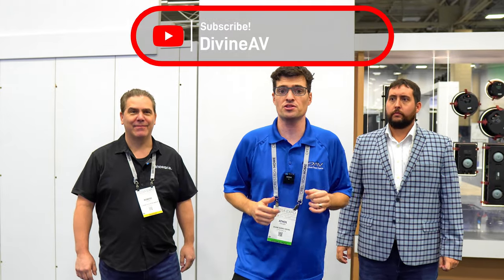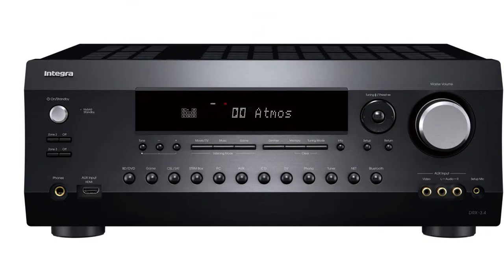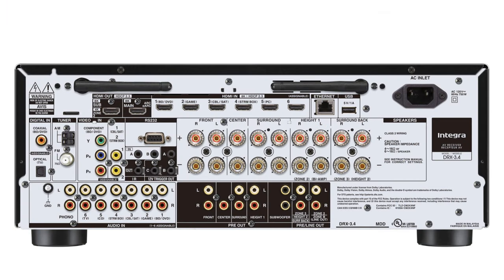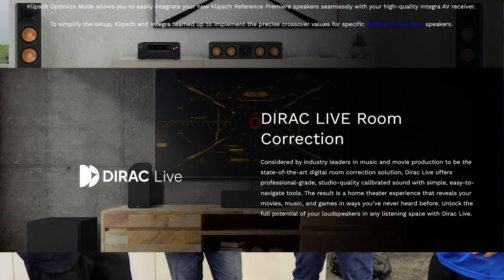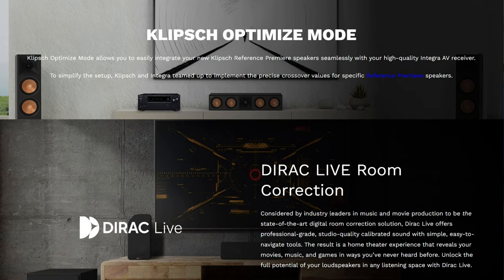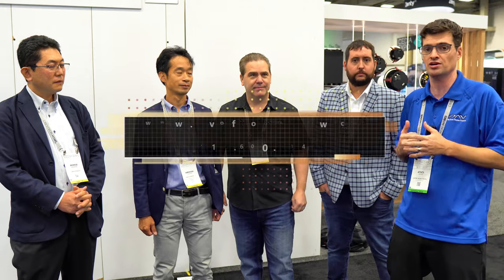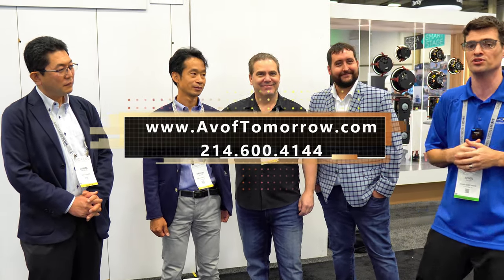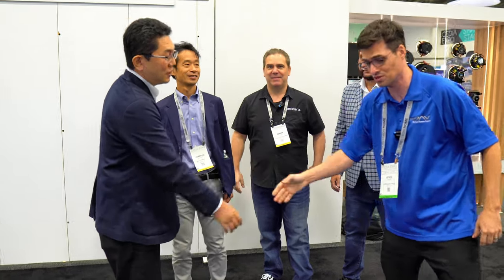CEDIA 2022 | Klipsch Onkyo Integra Pioneer Elite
Klipsch 2022 and Onkyo, Integra, Pioneer Elite at the CEDIA Expo 2022.

Klipsch Reference Premiere II home theater system living room
RP-8060FA II Dolby Atmos Floorstanding Speaker
RP-8000F II Floorstanding Speaker
RP-6000F II Floorstanding Speaker
RP-5000F II Floorstanding Speaker
RP-600M II Bookshelf Speakers
RP-500M II Bookshelf Speakers
RP-500C II Center Channel Speaker
RP-504C II Center Channel Speaker
RP-404C II Center Channel Speaker
RP-500SA II Dolby Atmos Speakers
RP-502S II Surround Sound Speakers
Divine AV is the Exclusive Klipsch Real Custom Cinema and Heritage dealer in the DFW area.
TX-RZ50 AV Receiver facing left sized small
TX-RZ50 9.2-Channel THX Certified AV Receiver
With up to 11.2 channels of processing, DIRAC Live® Room Correction, and the coveted THX Certification, the Onkyo TX-RZ50 AV Receiver is…

$1,599.00
TX-NR7100 AV Receiver front facing left with IMAX DTS: X display
TX-NR7100 9.2-Channel THX Certified AV Receiver
The first in the series to offer both 9 channels and built-in, ready-to-use DIRAC Live® Room Correction, the…
$1,299.00
TX-NR6100 AV Receiver Front Panel
TX-NR6100 7.2-Channel THX Certified AV Receiver
Massive THX®
sound and Film-Like 8K resolution
Rigorously tested to receive the coveted THX Select Certification, the…
$799.00
TX-NR5100 AV Receiver positioned facing left
TX-NR5100 7.2-Channel 8K AV Receiver
The Sound of the Future
The Onkyo TX-NR5100 7.2-Channel 8K AV Receiver is an affordable and versatile home…
$599.00
AV Receiver on wooden cabinet under TV
TX-RZ1100
9.2-Channel Network AV Receiver
The THX®-certified TX-RZ1100 AV receiver delivers mammoth power to impress even the most discerning audiophiles and home theater enthusiasts.…

$1,199.00
onkyo tx-nr696 av receiver on table cnet best of 2020 logo
TX-NR696 AV Receiver
7.2 - Channel Network A/V Receiver
CNET's Best Receiver of 2020, a harmonious mix of tech and tradition, the TX-NR696 adapts to entertainment life and finds…
$649.00

Best Home Theater Company DFW Texas
Home Theater Installation Company DFW Texas

Free Nationwide shipping. We can provide a full consultation over the phone and help you choose the correct products for your home. We will work with your installer to ensure the perfect solution. If you are local to DFW, please give us a call for a complimentary in-home consult and/or showroom demo. Thanks.